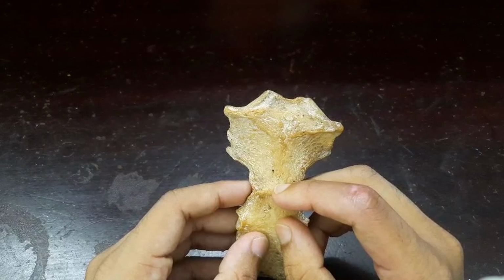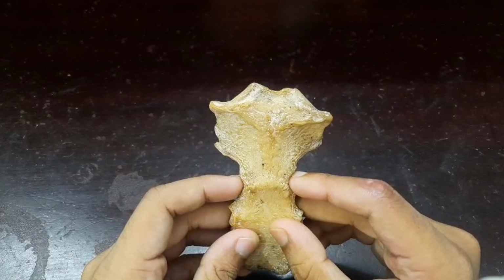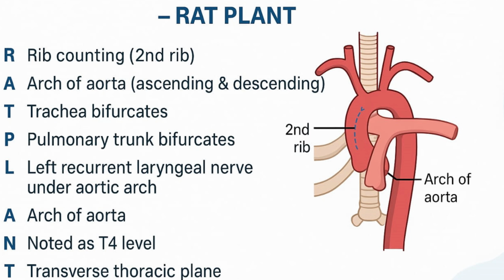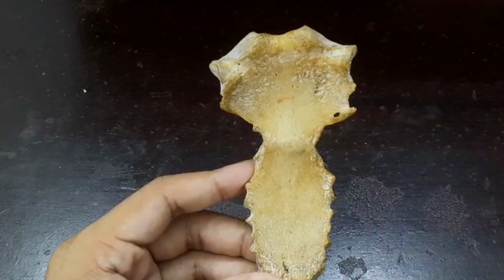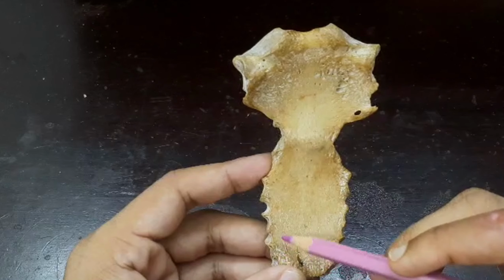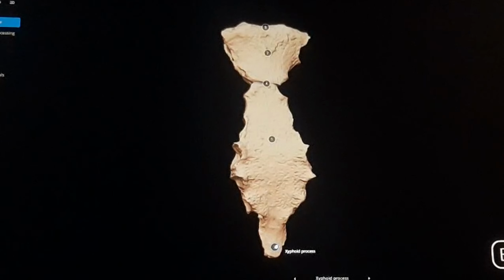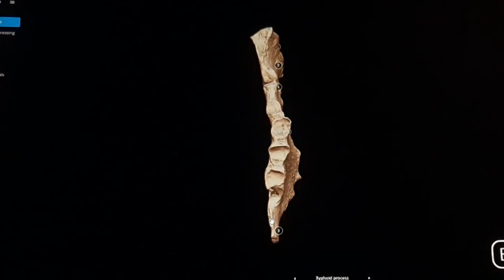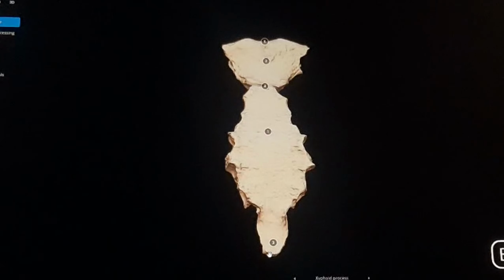Sternum Bone Anatomy Explained | MBBS, BDS, NEET, Nursing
## 🦴 **STERNUM BONE ANATOMY EXPLAINED | THORACIC CAGE OSTEOLOGY | MBBS, NEET, BDS, USMLE** 🫀

Welcome to our anatomy education channel! In this comprehensive and visual lecture, we dive deep into the **sternum (breastbone)** — a flat bone forming the **anterior wall of the thoracic cage**. Learn everything from the **manubrium** to the **xiphoid process**, with detailed labeling, 3D explanations, and clinical notes. This video is ideal for **MBBS, BDS, Nursing students**, and those preparing for **NEET**, **USMLE**, **PLAB**, **FMGE**, and other competitive medical exams.

🔍 **What you will learn in this video**:
✅ Parts of the Sternum: Manubrium, Body, Xiphoid Process
✅ Sternal Angle (Angle of Louis) and Its Clinical Importance
✅ Rib and Clavicle Articulations
✅ Costal Notches – 1st to 7th Rib Attachments
✅ Ossification Centers and Timeline
✅ Surface Markings for Clinical Exams
✅ Muscular Attachments (Pectoralis major, Sternohyoid, etc.)
✅ Clinical Uses: Sternal Puncture, Fractures, CPR
✅ Mnemonics & Quick Recall Tips for Exams

🎓 **Ideal for**:

* NEET UG & PG aspirants
* USMLE, PLAB, and FMGE students
* Nursing, Physiotherapy & Allied Health students
* Anyone studying **osteology or thoracic anatomy**

📚 **This video is a part of our Thorax Anatomy Series**, where we teach:

* Ribs and Costal Cartilages
* Thoracic Vertebrae
* Thoracic Cage Clinicals
* Respiratory Anatomy

* **Bones**, **Muscles**, **Joints**, **Cranial Nerves**, and more!
* Anatomy explained in HD with **3D visuals** and **clinical relevance**
* Weekly uploads covering all major medical topics

## 🔥 **FOLLOW US for Weekly Content**:

📌 Request your next topic in the comments

### 🏷️ **Hashtags & SEO Keywords**:

3#anatomymadeeasy